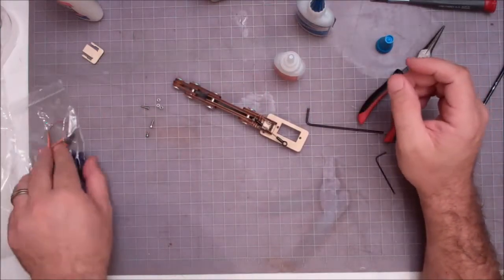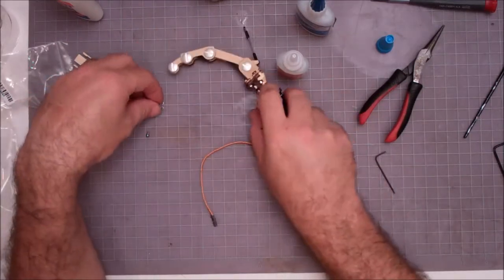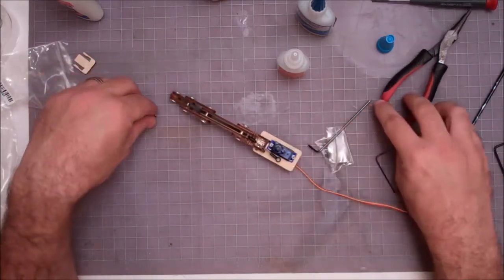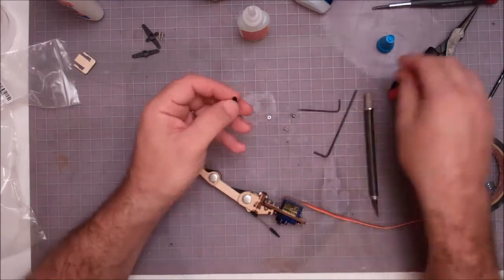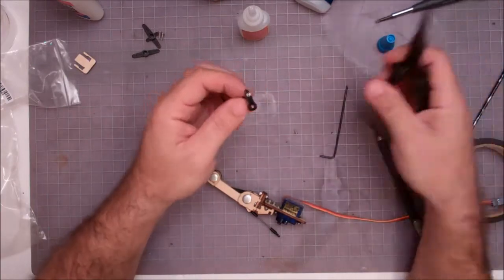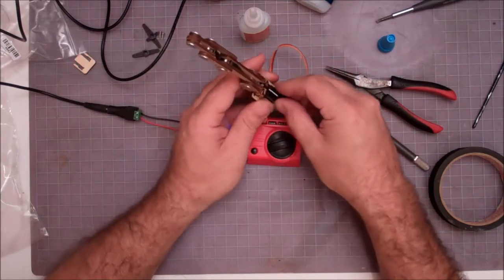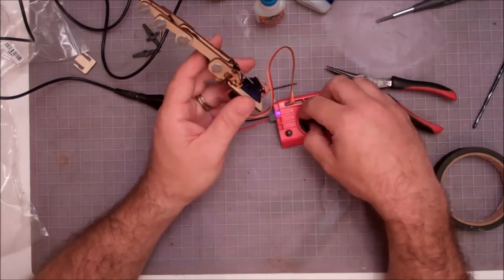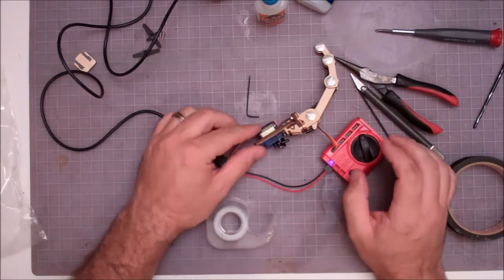Finger Build 07